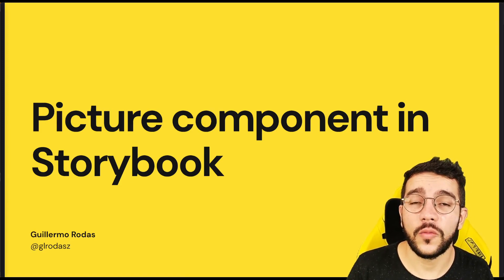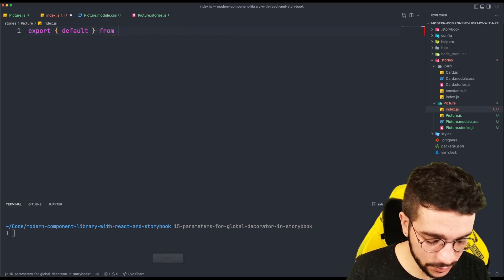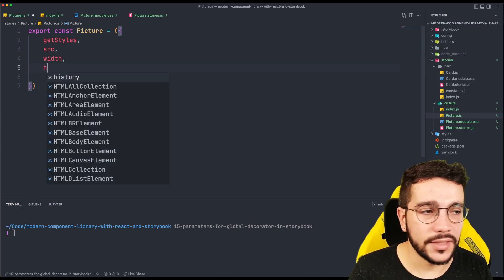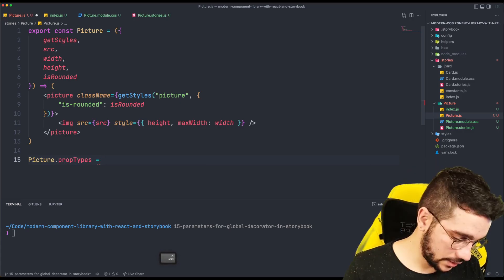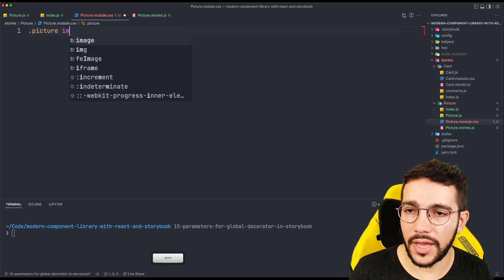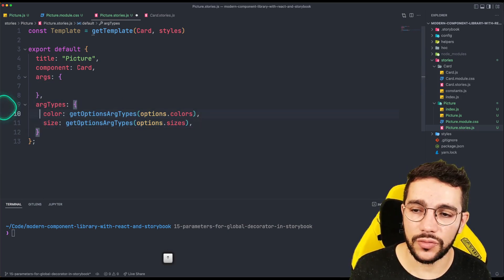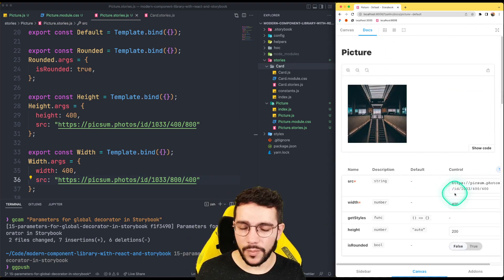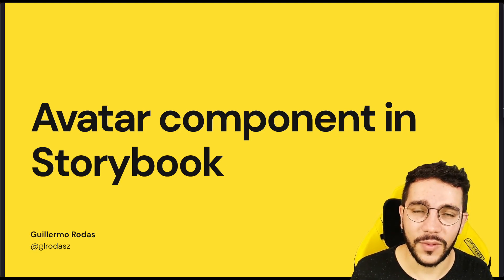18 Picture component in Storybook — Modern Component Library w/ React & Storybook